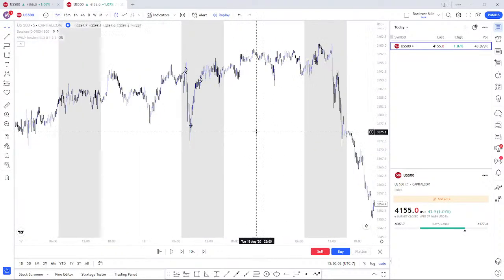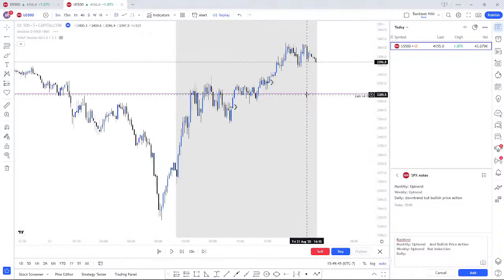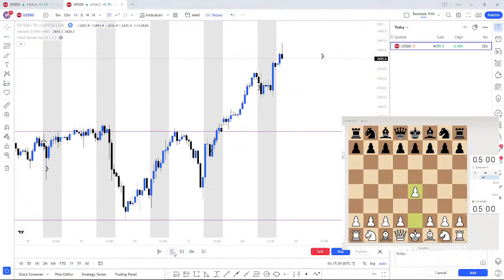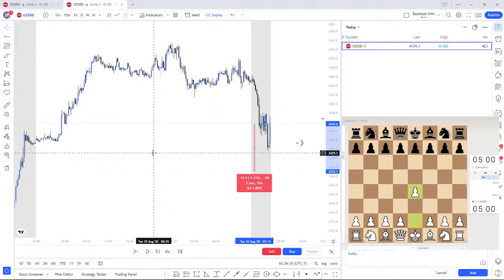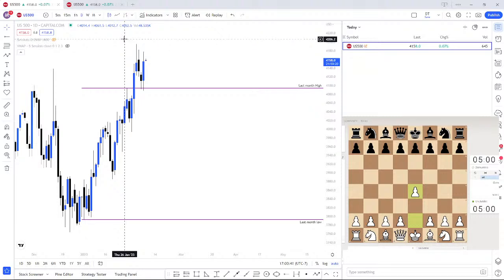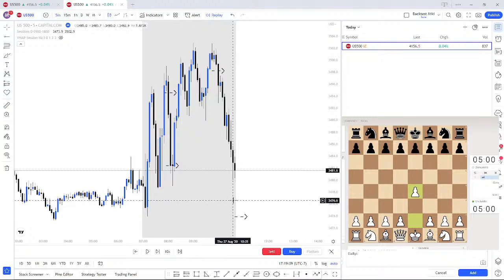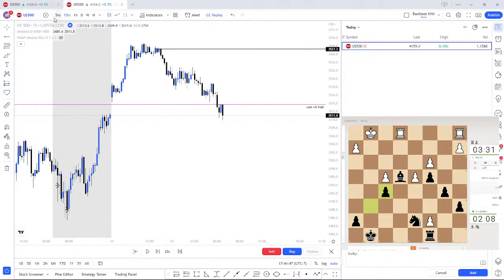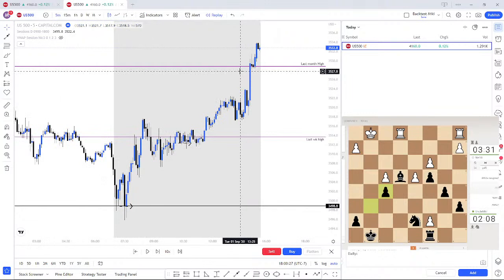Chart Analysis and Back testing.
$400 to 1mil. Live trading. Week 4
Its just him talking and him trading.
There will be daily live trades which will have a lot of waiting between trades. good luck watching.
He'll also give advice to the best of his knowledge.

$400 to $1mil challenge